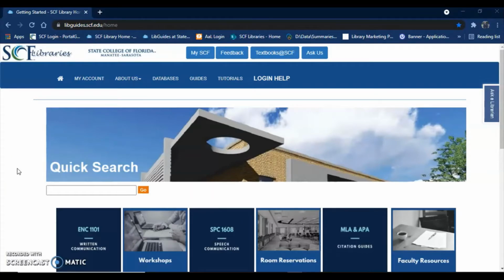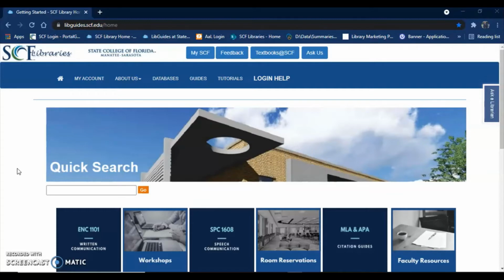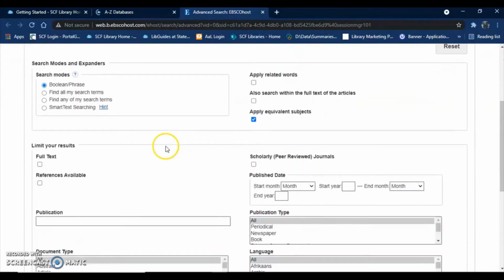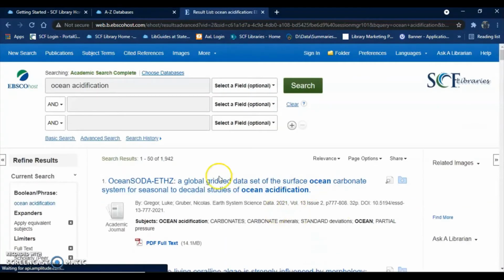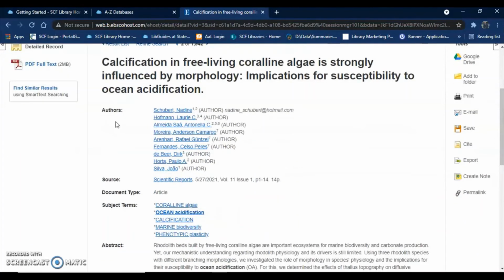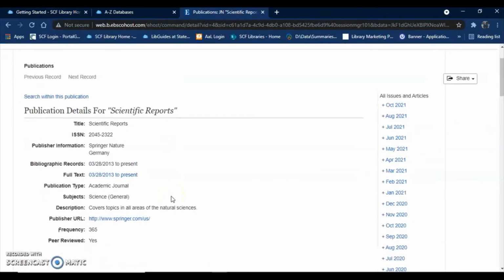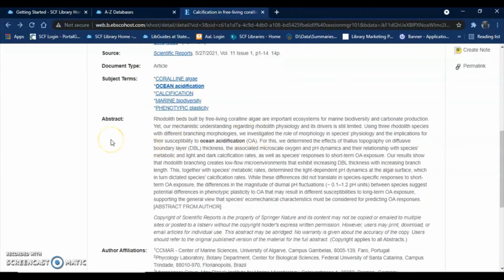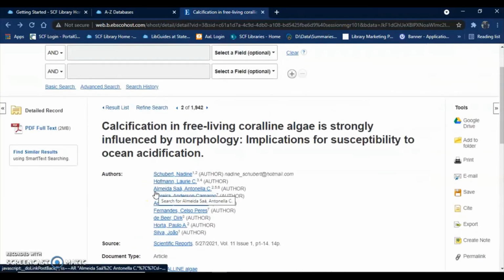Identifying Scholarly Articles